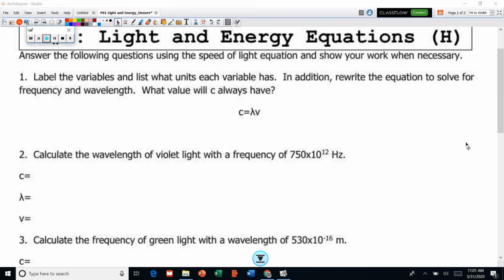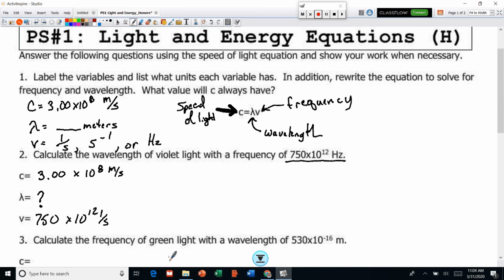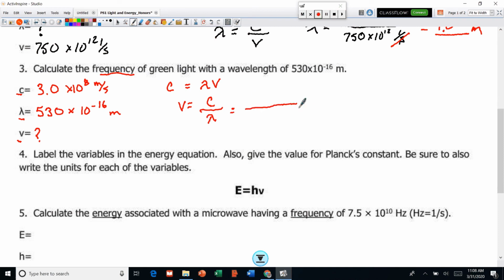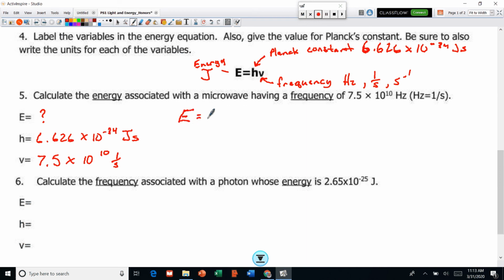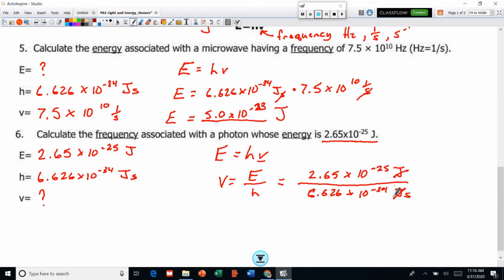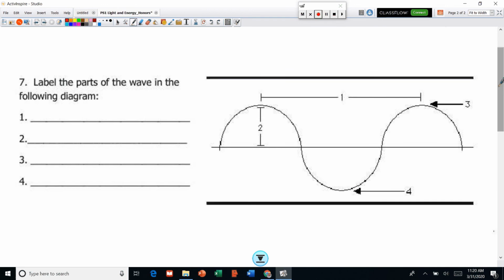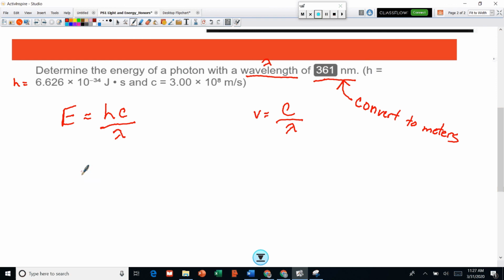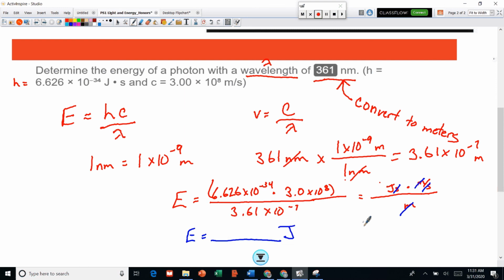Wavelength and energy calculations